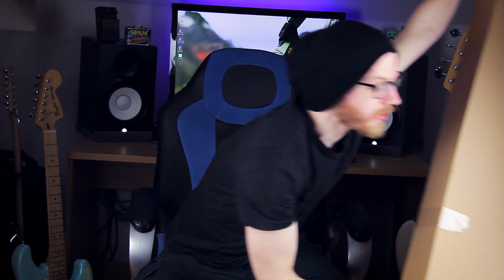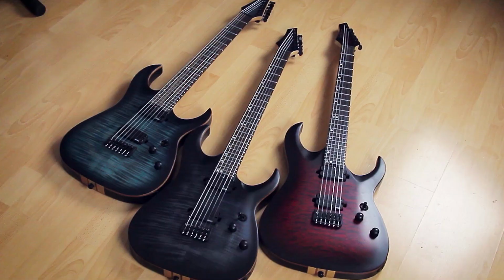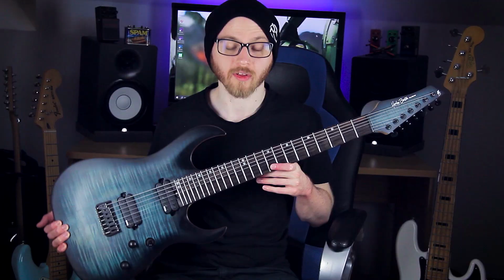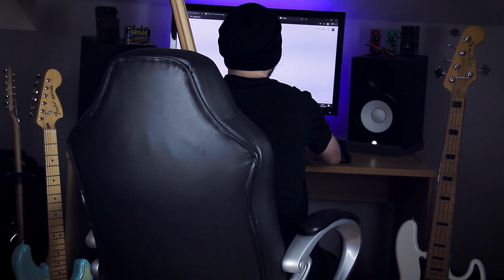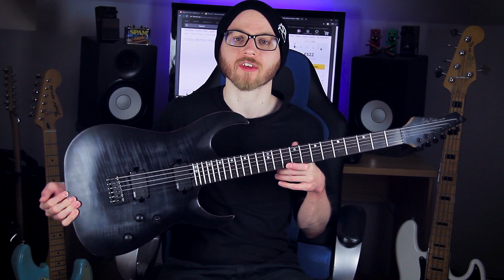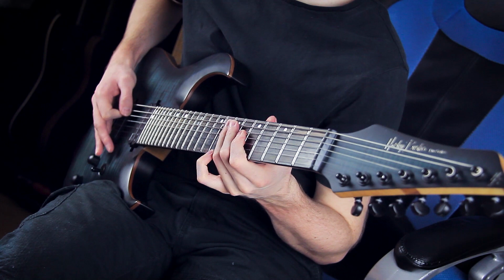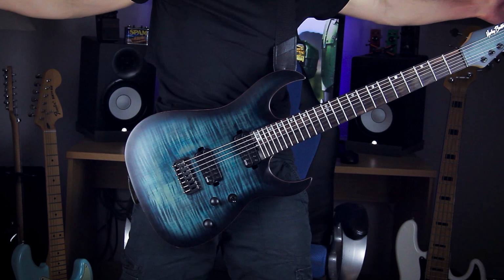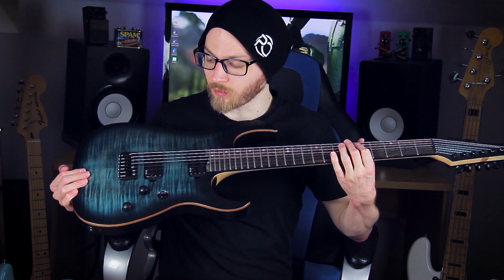The 3 INCREDIBLE Metal Guitars That You Didn't Know You Needed!